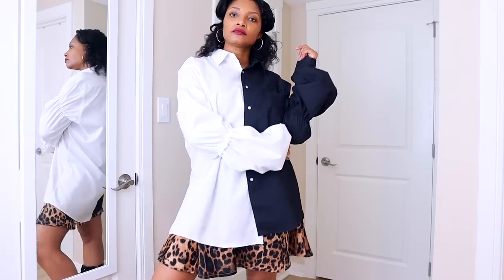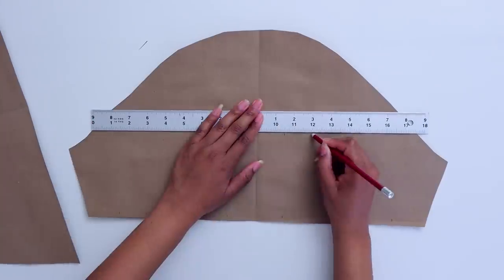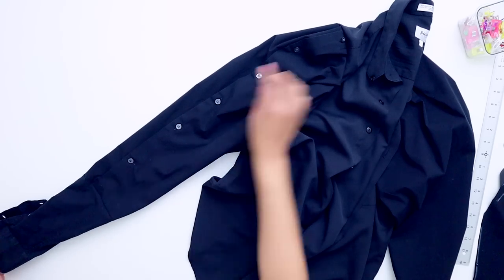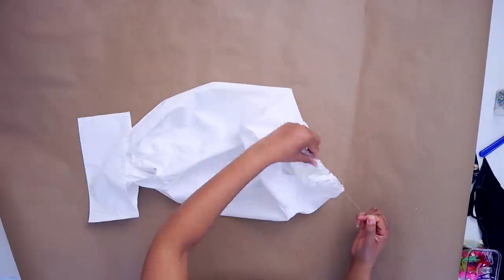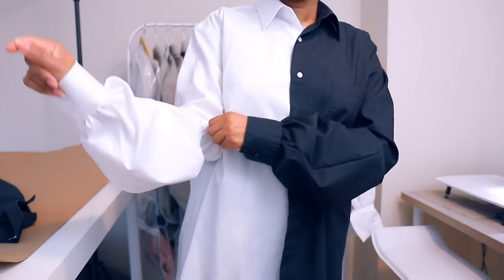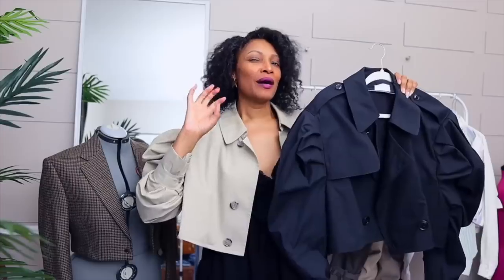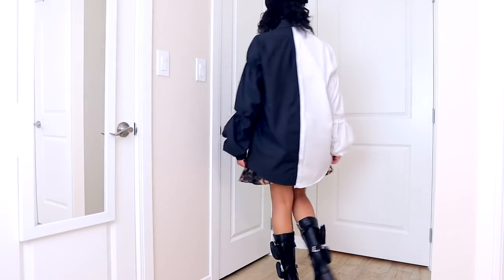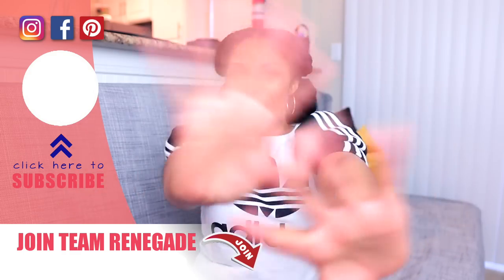3 Trendy Dramatic SLEEVE Upcycles You Must Try in 2022!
Watch this to be able to add puffy dramatic sleeves to all your clothes!  I thrifted some basic men's dress shirts and I'm teaching you how to make patterns for and sew on a leg of mutton sleeve, bishop sleeve, and balloon sleeve.  After this you can venture out and create all types of runway bad & bougie sleeves.

Curved Ruler